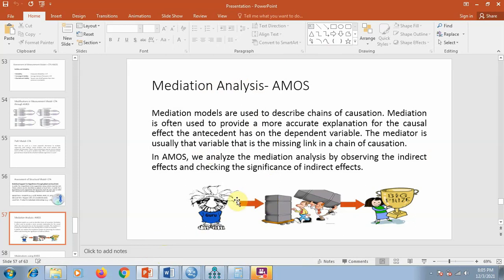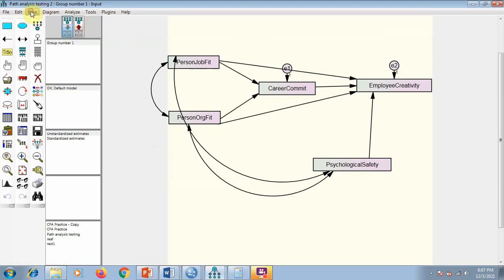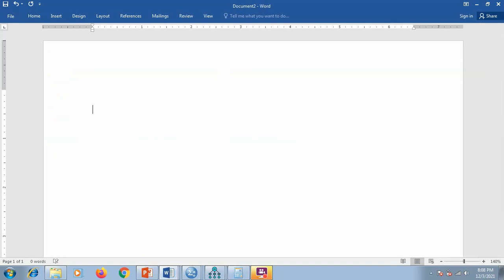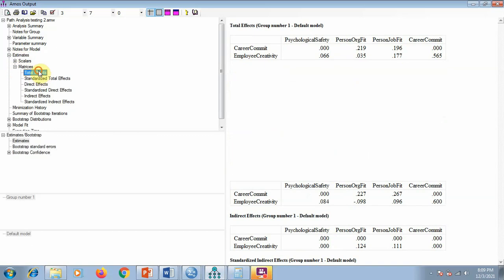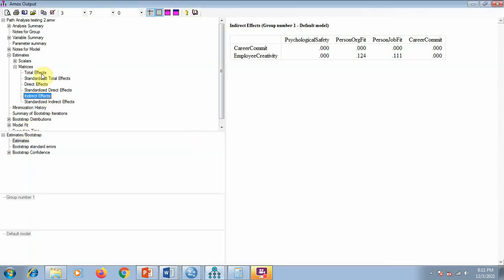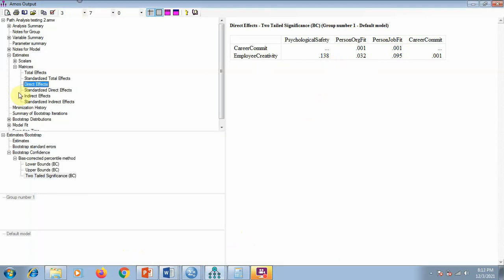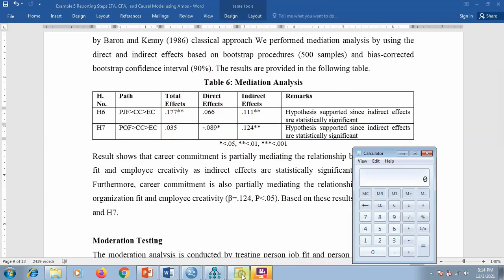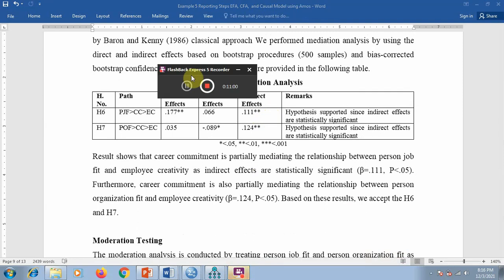Mediation Analysis using AMOS (Mediation Hypothesis Testing)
A Mediator is a variable which connect between Independent and Dependent variable. It is commonly used in social sciences and management related research. Contemporary mediation analysis include analysis of direct, indirect, and total effects. This video is about how to perform mediation analysis using AMOS.